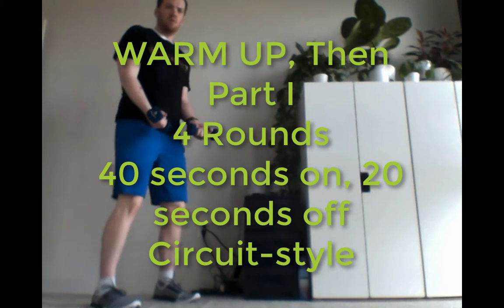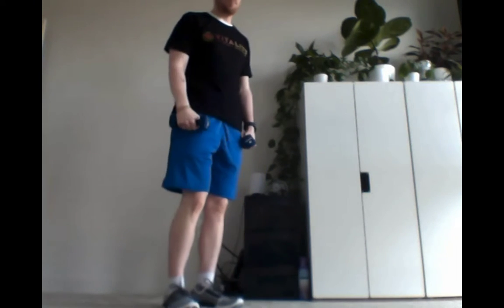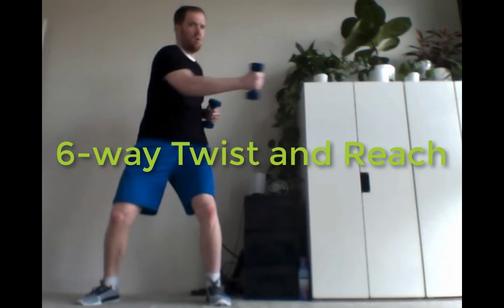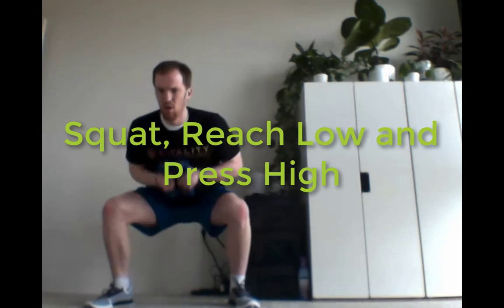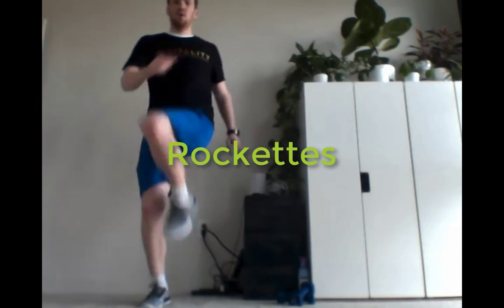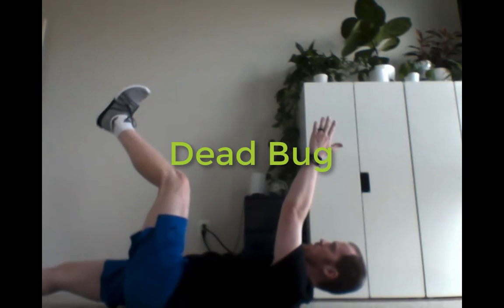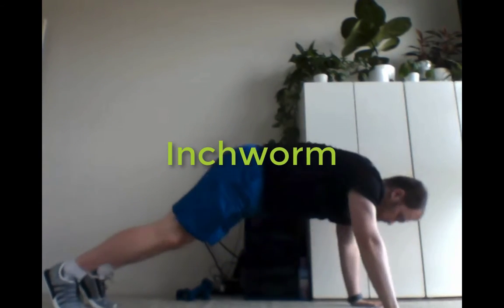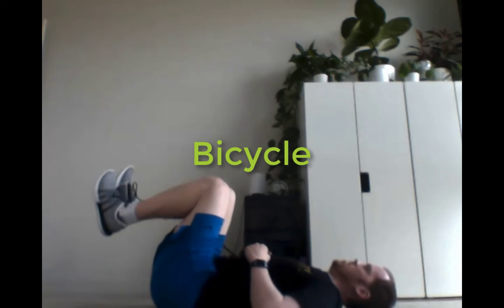Mar 30 2020 Vitality Fitness Demo Workout